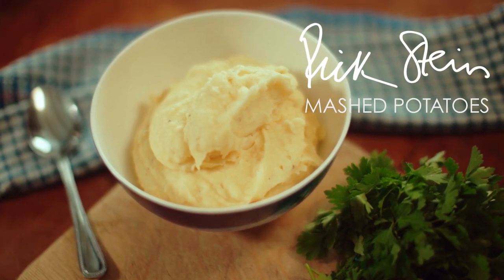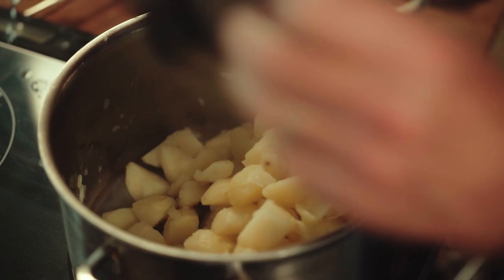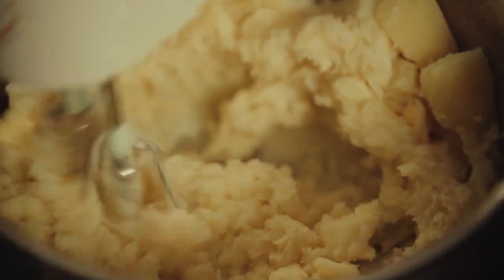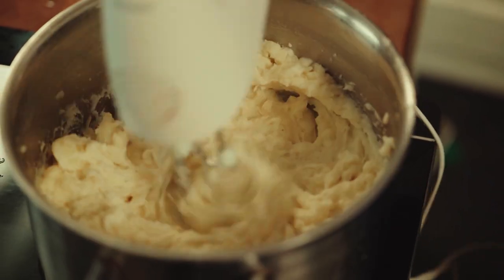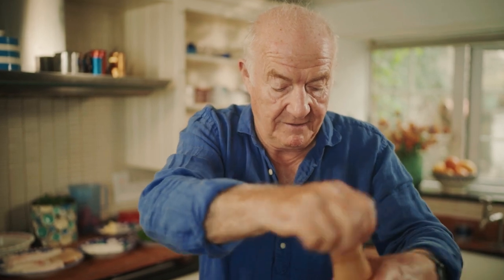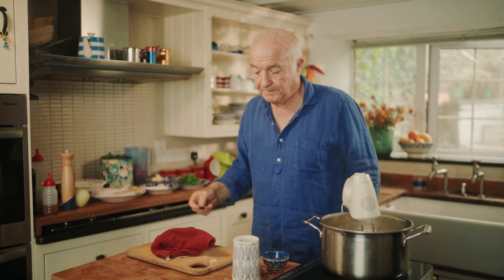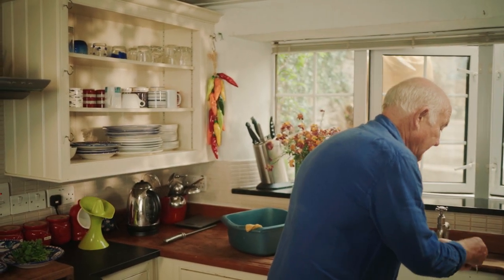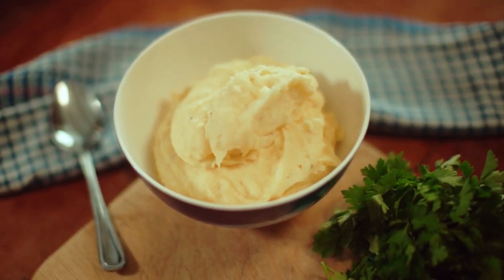How to Make Mashed Potato | Rick Stein Recipe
In this video, Rick shows you how to make an incredibly smooth mashed potato using butter, a kilo of potatoes, an egg and a secret kitchen utensil.

The perfect topping for his classic fish pie.

Find more recipes and cookery tips at rickstein.com